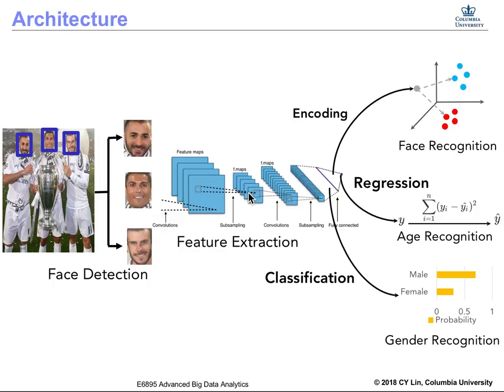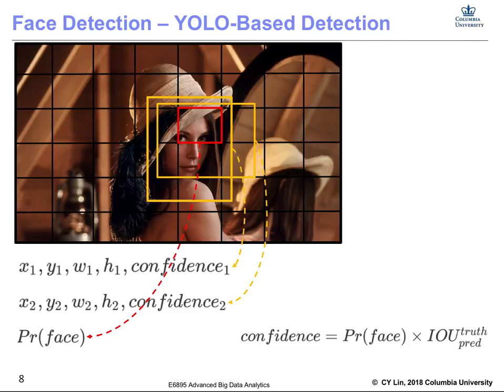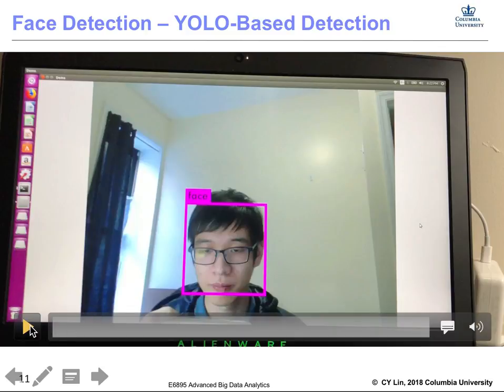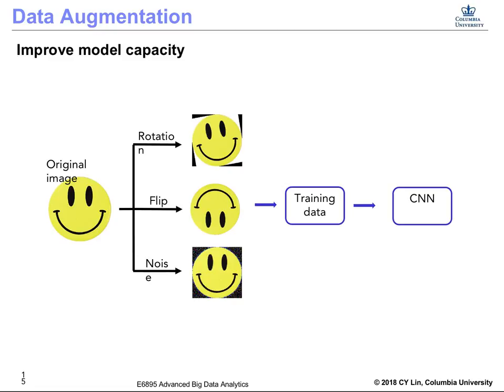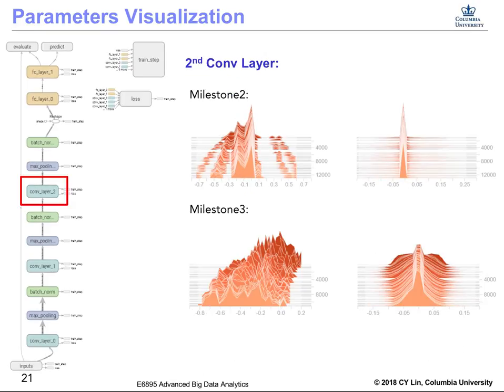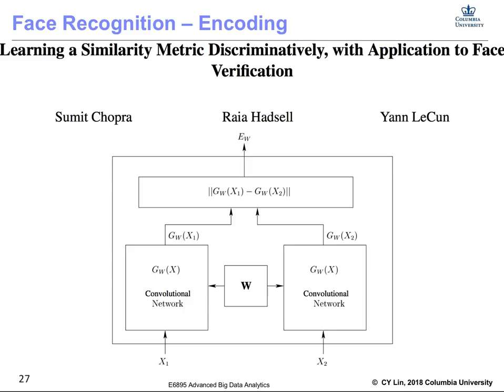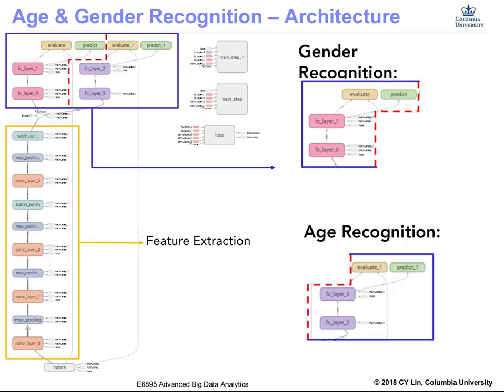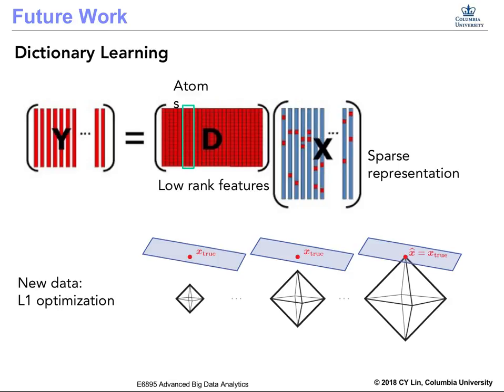A6 face and facial expression recognition